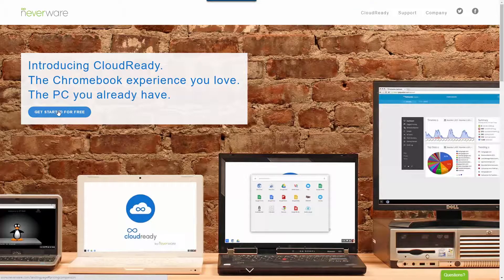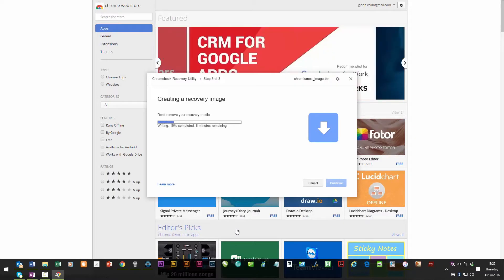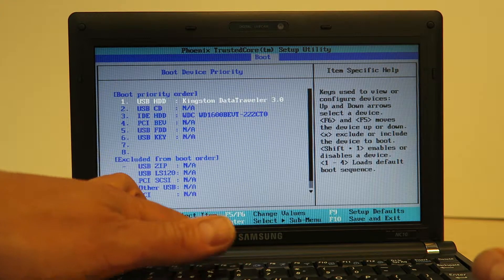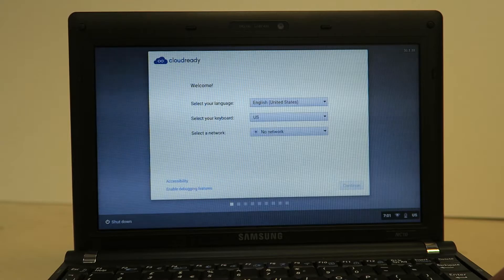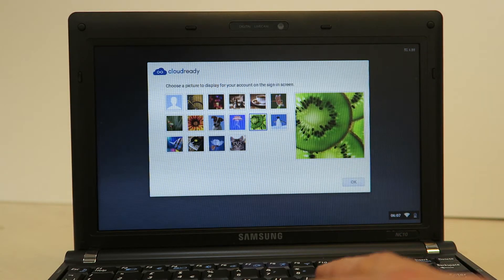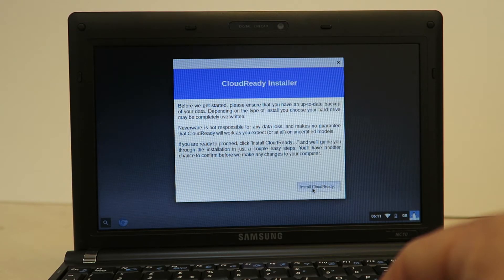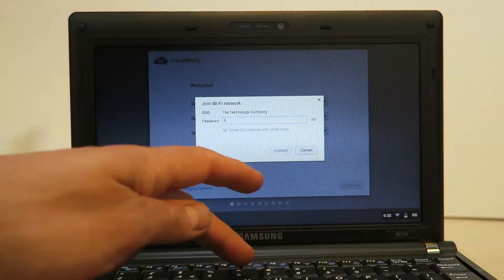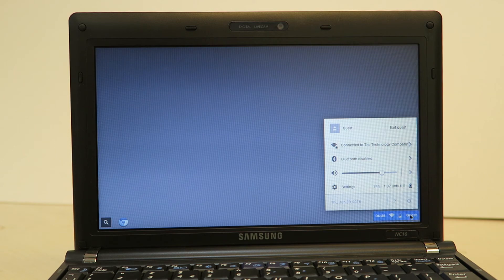Turn your ageing laptop into a speedy Chromebook